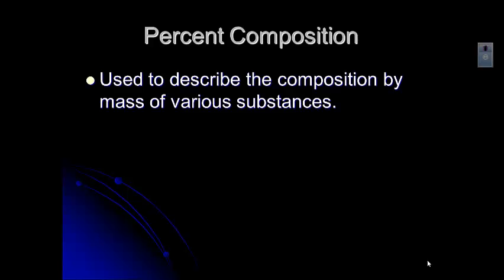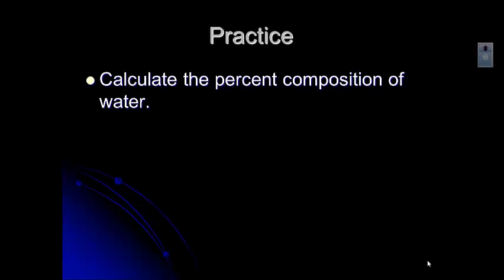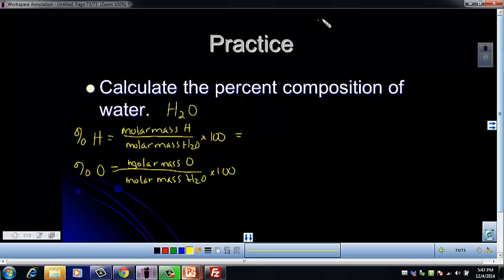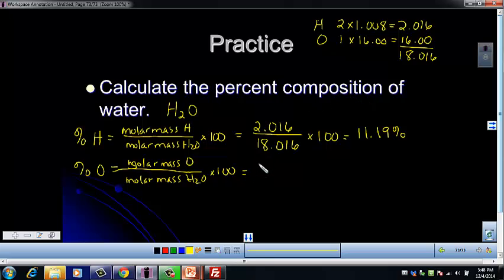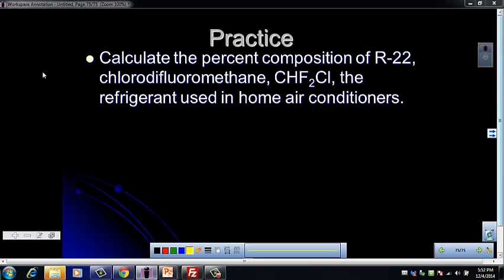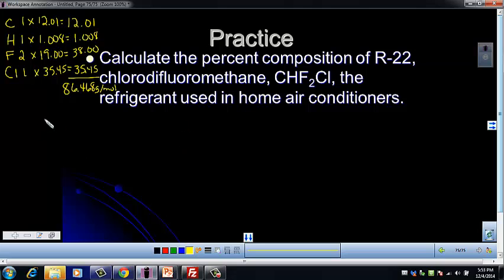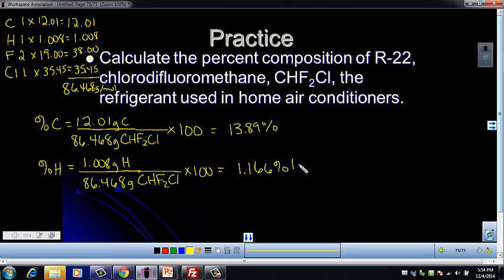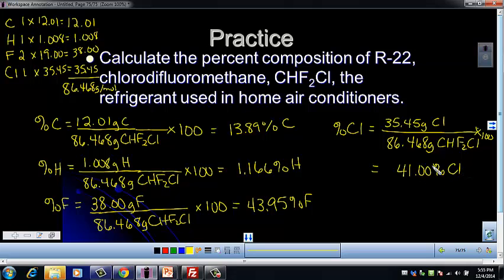Unit 10 - Percent Composition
How to calculate percent composition of each element in a compound using the mass of each of the elements